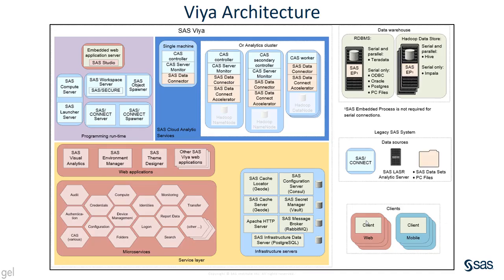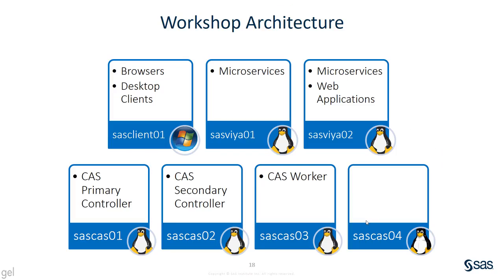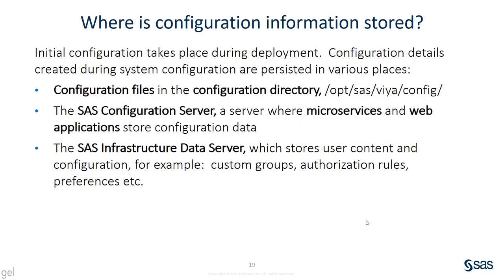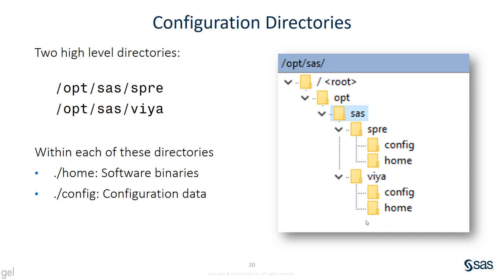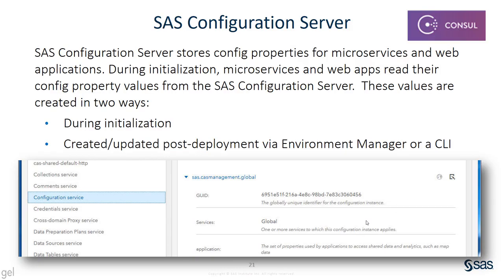SAS Viya Administration - Explore Environment Part 3